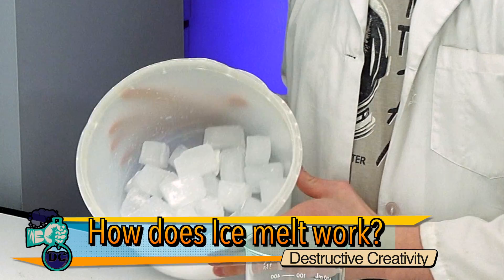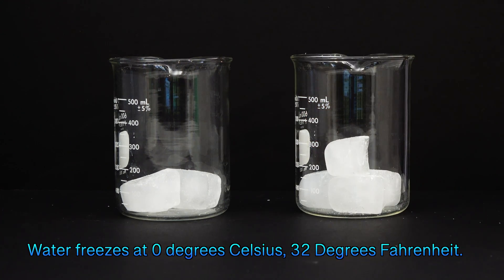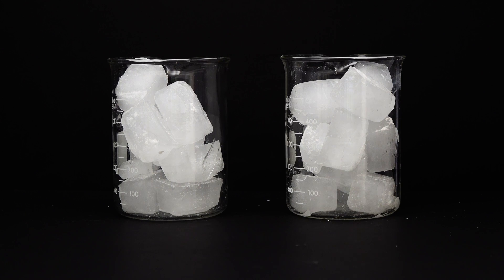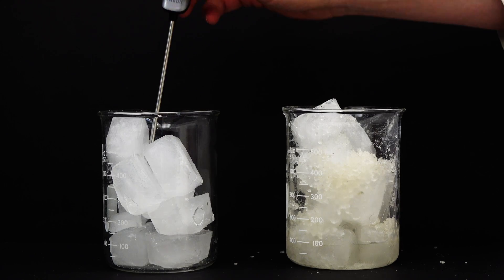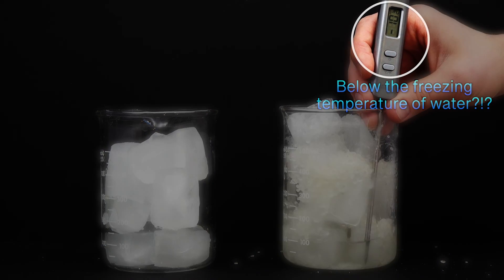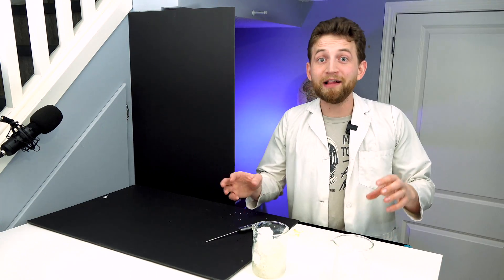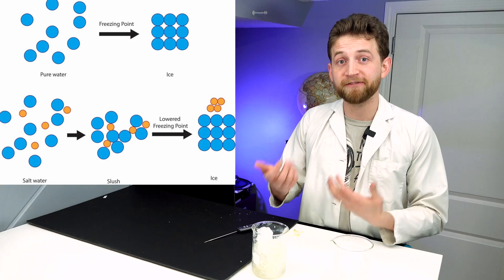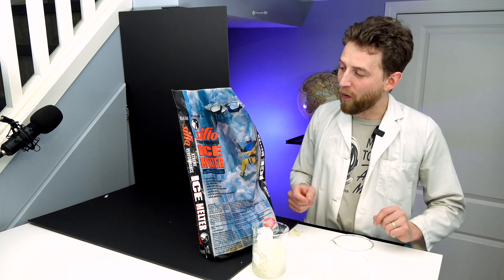How does ice melt work? Let's experiment the science and stuff.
Ice melt is a staple in Canada and winter countries all around the world. But how does this salty wonder work? First let's compare with a real world example of ice speed melting, and then let's get into different ions and answer questions like "Does salt melt snow and ice? Pure water freezes at 0 degrees Celsius but the ions in salts get in the way

00:00 Intro into how ice salt works.
00:33 Testing the speed of ice melting with and without salt.
02:10 Checking the temperature of the liquid with and without ice melt.
03:06 How does salt melt ice? (freezing point depression)